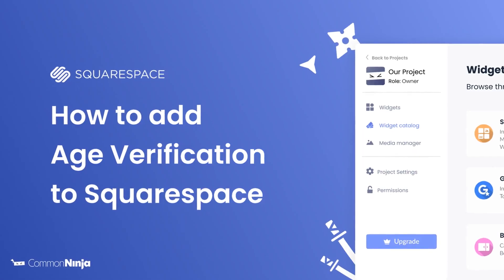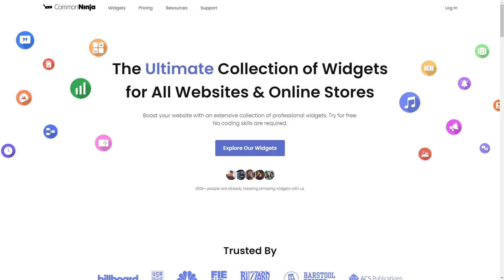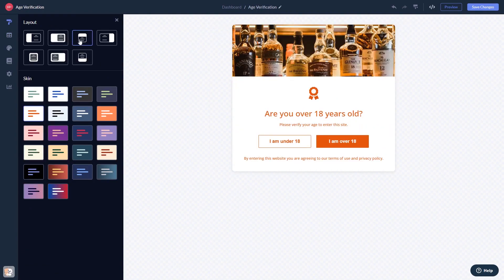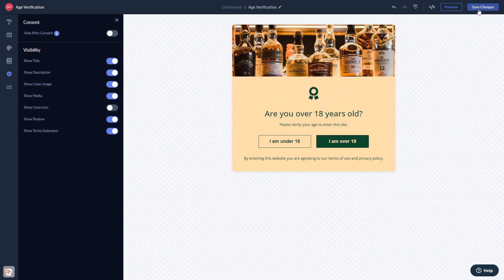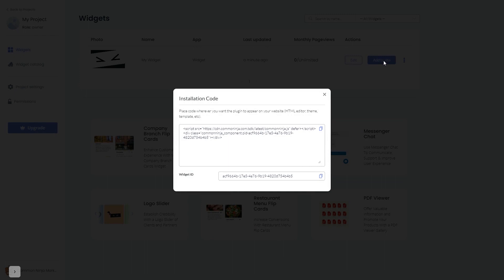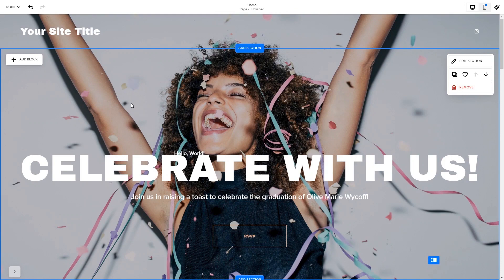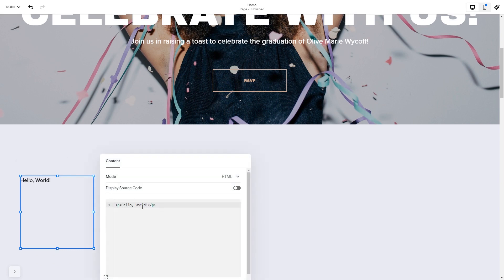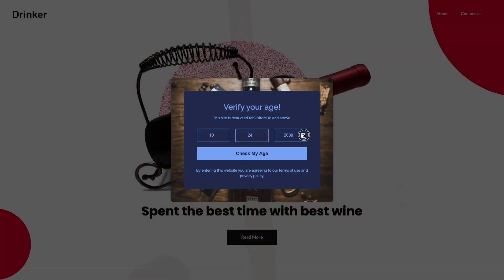How to add Age Verification to Squarespace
Common Ninja’s Age Verification widget is an essential tool for businesses whose products or services require their users to be of a certain age for legal reasons.

The widget is easy to use, requires no coding knowledge, and comes with full customization options. It is fully responsive and features multiple layouts, skins and icons, advanced display rules, different validation types, the option to redirect, and more!

Video Timeline
00:00 About the Age Verification widget
00:23 Creating Age Verification widget
00:35 Editing the Age Verification widget
01:20 Adding the Age Verification widget to Squarespace

The Age Verification widget for Squarespace has a wide variety of customizable features, including:
- Different validation types
- Redirect function
- Customizable display rules
- Beautiful skins to fit your website